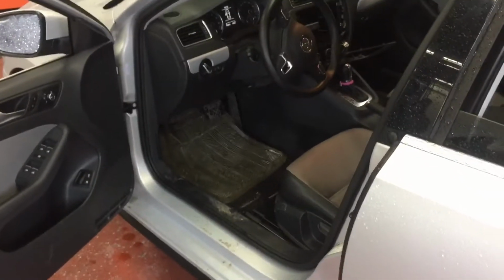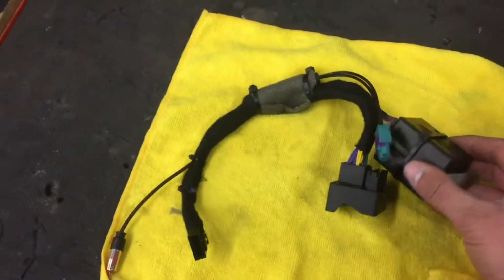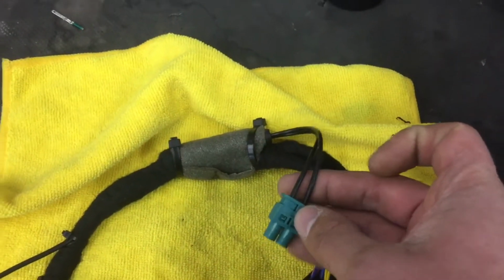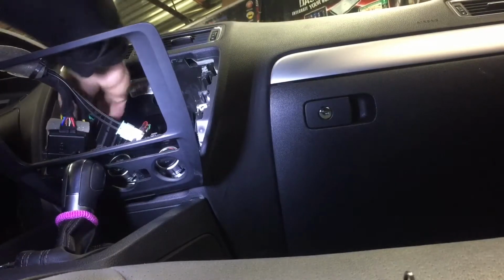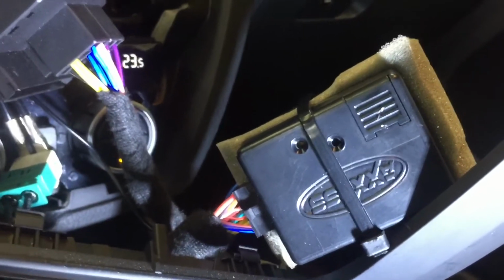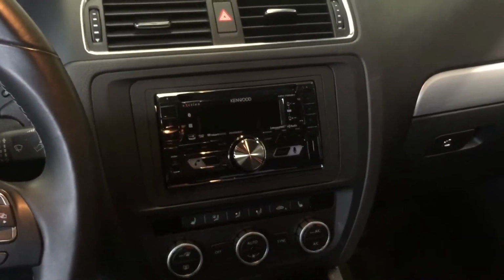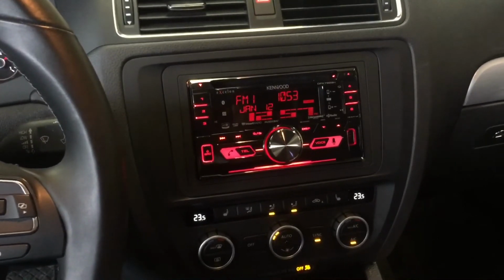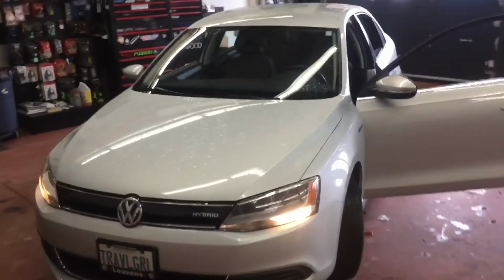Factory Installed?~Or A Hack Job? Volkswagen Inside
I go over the in and outs and a clean simple stereo installation, the steps that are taken to ensure a proper long lasting product. Some key tips from the owner himself!

CarPhonix
663 Wellington Road S
London On
N6C2M8